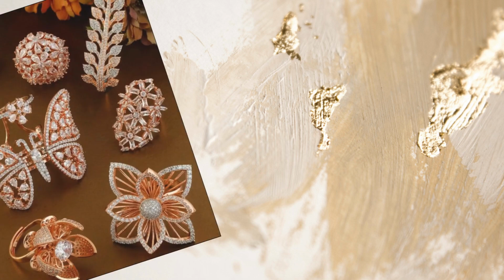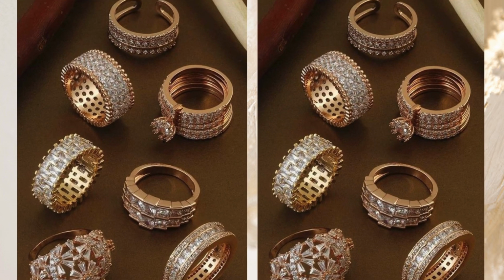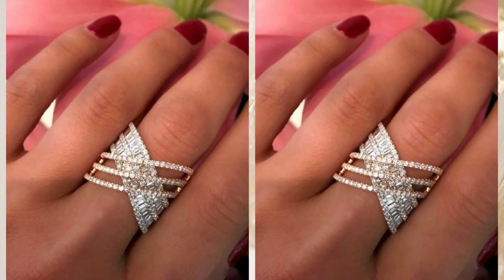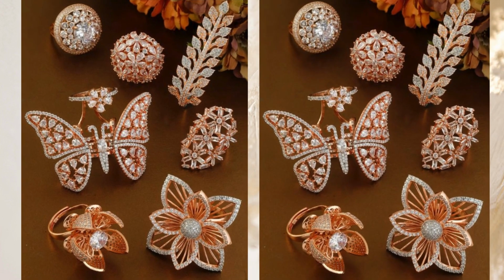Top Simple American Diamond Ring Designs for Every Occasion | Diamond Ring Designs 2024